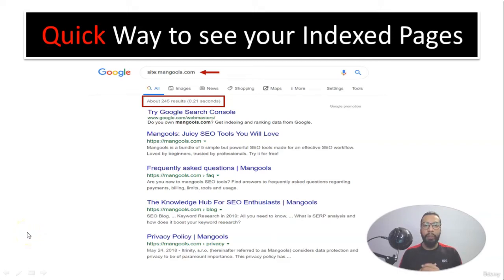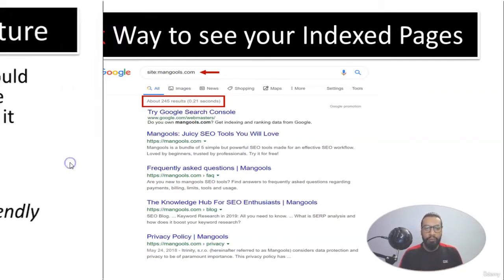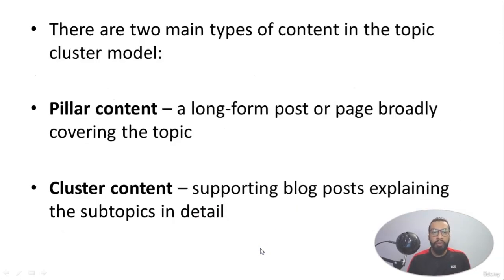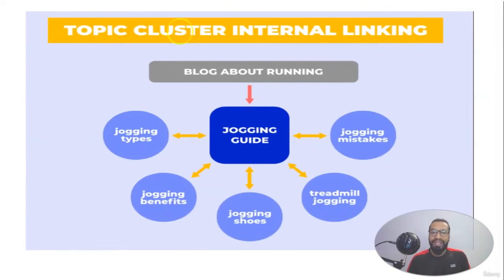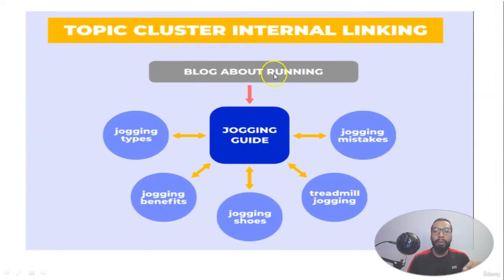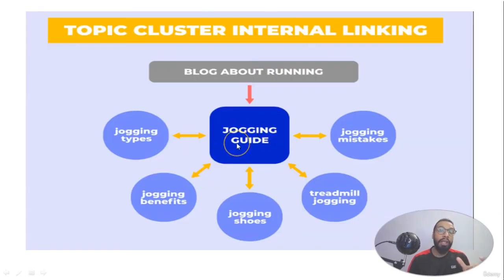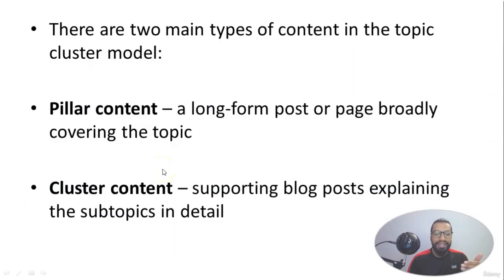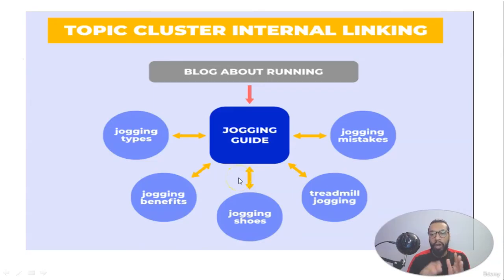Website Structure & Internal Linking Lecture 7 I SEO Course | On-Page Optimization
Get the tools and tactics to have a near-perfect on-page SEO organization for your website in 1 day.

I'll show you how to create pages that have ideal on-page SEO. If your pages are content pages like articles, blog posts, or sales pages for products, I'll show you how to create them so that:

Your page is the most attractive one on the Google search result page and gets a high clickthrough percentage from search results

Your page is optimized for both: SEO keywords AND your website visitors so that they engage with your content and buy from your sales pages

If you are new to on-page SEO, this course will help to clear up a lot of confusion about which tools to use and what to write on your website, and where.

SEO is often made into something extremely complex, but the truth is that it can be very simple. Your on-page SEO must target the right keywords using correct ways, and I walk you through that in this course by sharing my screen and showing exactly what I do.

Once you correctly implement your on-page SEO, it is something you can set and forget, which will free up your time to begin working on the next steps in the SEO process like your off-page SEO which includes domain authority building, link-building, and getting your website to rank better.

RESPONSIVE AND CARING INSTRUCTOR: WORLD-CLASS STUDENT SUPPORT

If you have questions, know that I am here to help! I answer 99% of student questions within 24 hours. Many students tell me that other instructors don't respond. Well, I do because

1) I care about my students.

2) I feel a responsibility to make sure that students get their money's worth from the course.

NEW: SEO COPYWRITING FOR ARTICLE WRITING

Some students have been asking for examples of SEO article writing and I recently added an example SEO article. The example is a typical article I get from a copywriter and I walk you through every common and important element of SEO article copywriting so you can do it as a freelancer for clients.

SEO ARTICLE WRITING FOR FREELANCERS

If you are an SEO freelancer and you want to know exactly how to write your articles and how to deliver them to clients, there are tutorials that walk you through every part of SEO article writing starting from the title to different elements like image SEO, article length, and much more.

HOW SEO COPYWRITING IS DIFFERENT THAN SALES COPYWRITING

The term "copywriting" is used in different contexts. There is a specific field of sales copywriting that focuses on writing that sells. We cover a few sales copywriting in this course. On the other hand, there is SEO copywriting which is the kind of copywriting you would do if you were writing a blog post for SEO. SEO copywriting is the primary focus of this course.

SEMRUSH TOOL

The course goes over a number of SEO tools including SEMRush. Some of these tools require you to enter your contact and email information. You don't have to use those tools if you are not comfortable giving out that information.

CERTIFICATE OF COMPLETION WHEN YOU FINISH THE COURSE

When you complete 100% of the videos in this on-page SEO course, you will be emailed a certificate of completion by Udemy so you can show it as proof of your on-page SEO marketing expertise, and that you have completed a certain number of hours of on-page SEO.

For 2022: Implement perfect on page SEO in 1 day
Get traffic faster
Improve clickthrough rate to your site on Google search result pages
Get more highly converting and targeted SEO traffic
Please be open to applying the ideas in this course
Who this course is for:
Website and business owners who need to get search traffic
SEO beginners struggling with SEO
Freelancers who want to do SEO